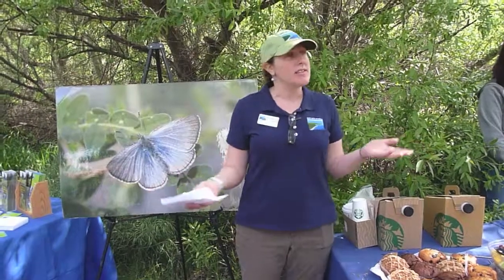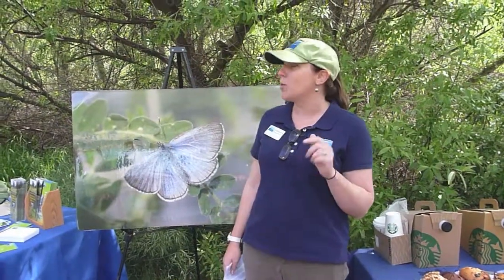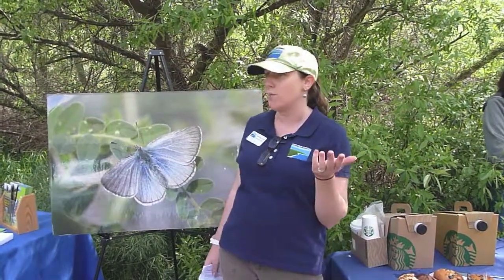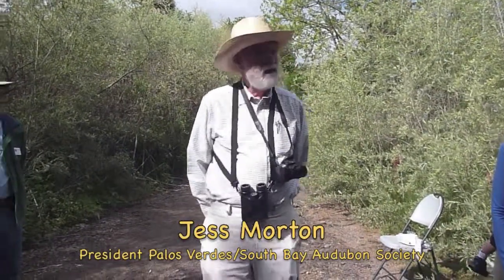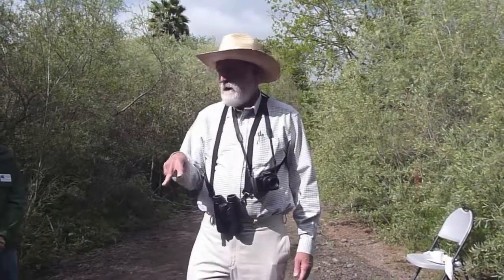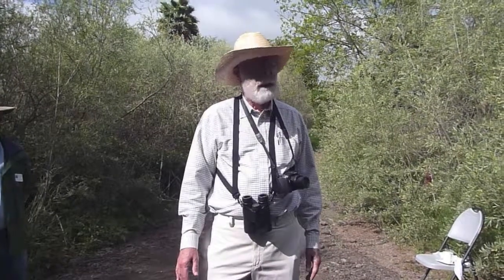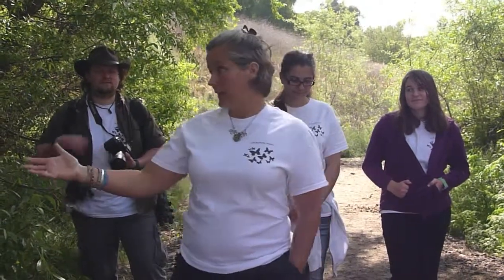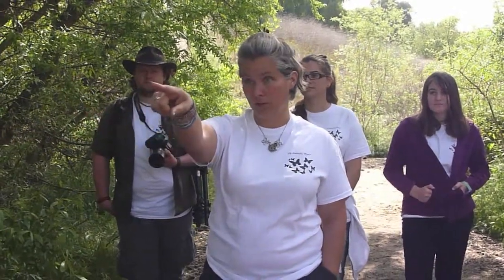PV Blue Butterfly Release into Conservancy Restored Habitat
April 6th release of captively-reared  PV blue butterflies into the wild.  The release of the endangered butterfly is made possible with the PVP Land Conservancy parternship to create habitat